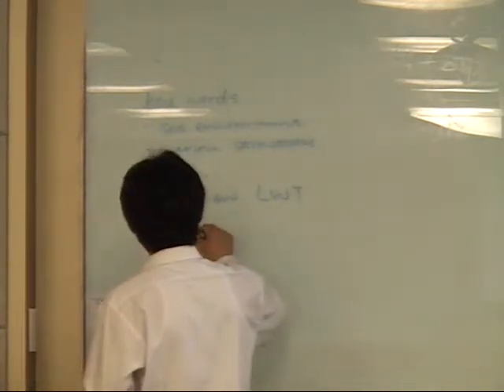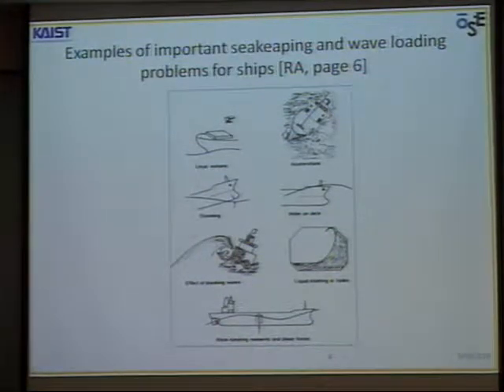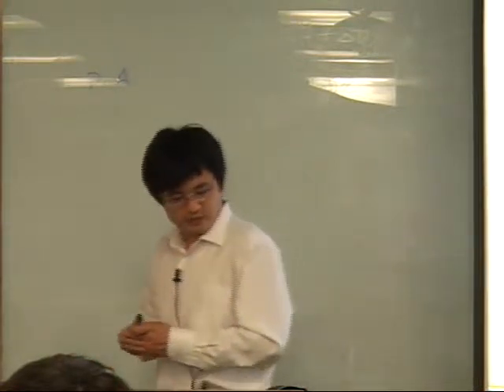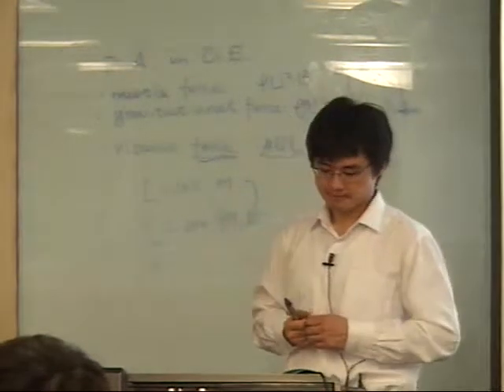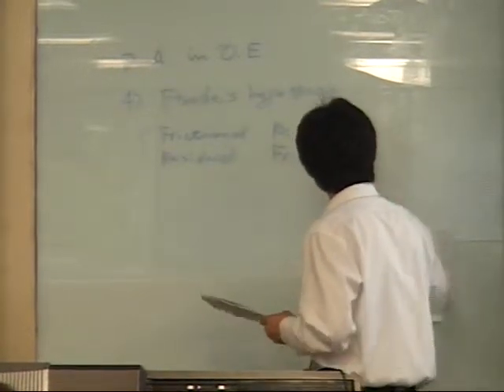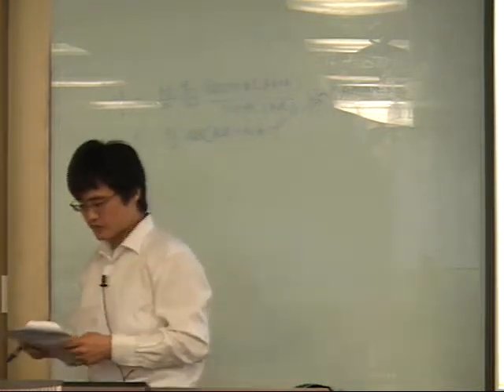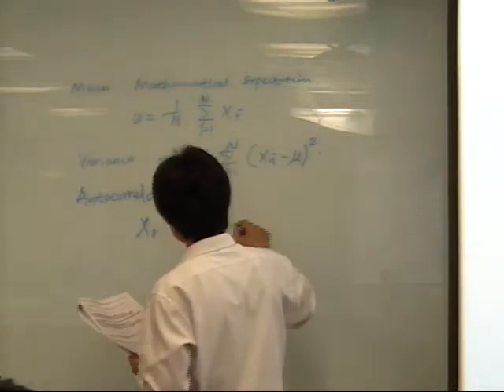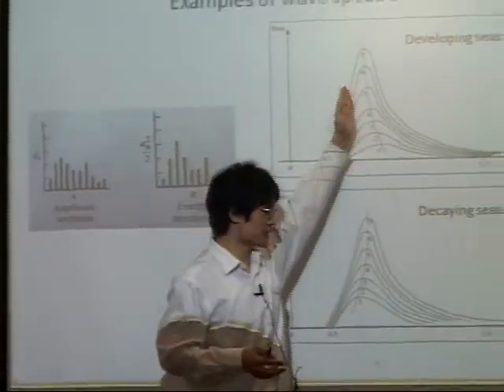2010 05 06 Zhigang Tian